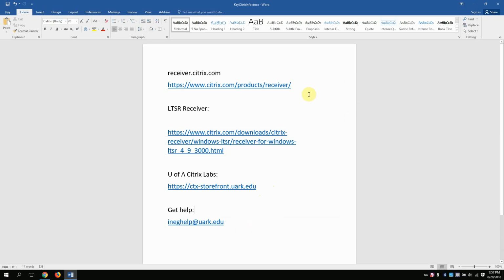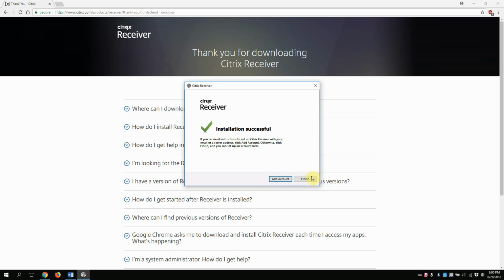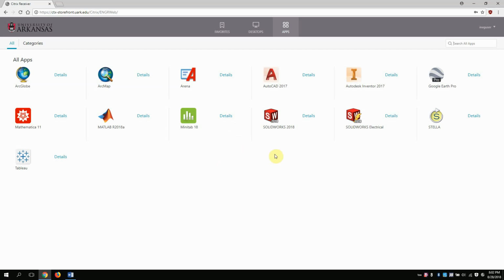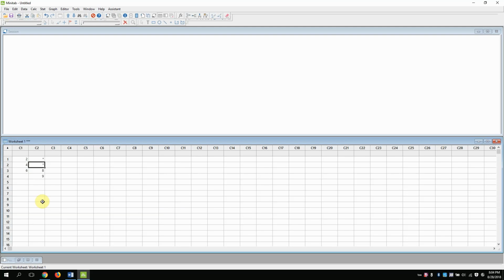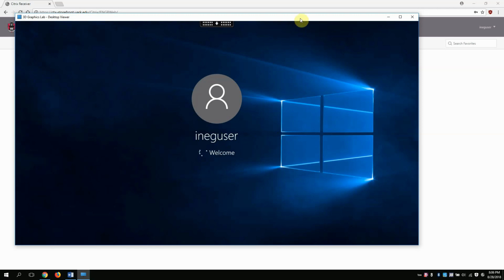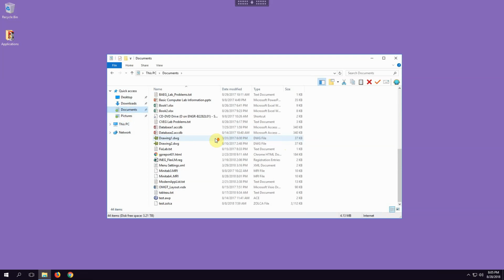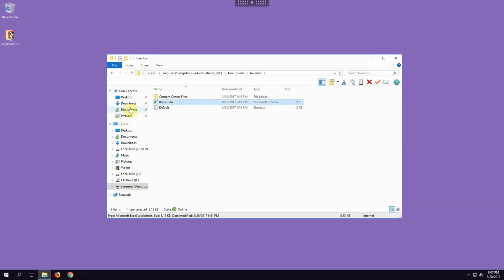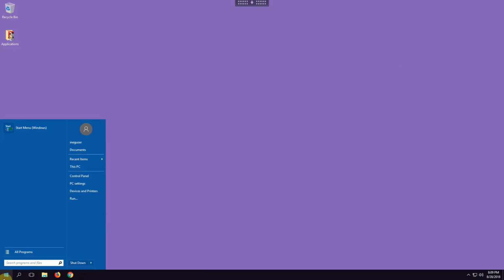Using the U of A College of Engineering Citrix Lab (Windows with Chrome)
How to use Windows, Chrome, and the Citrix Receiver to access the College of Engineering Computer Labs.